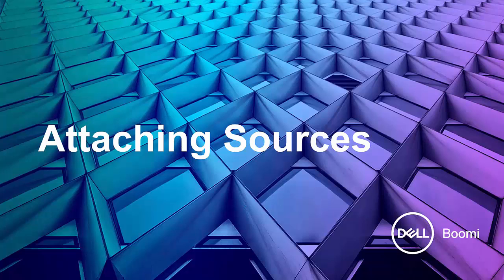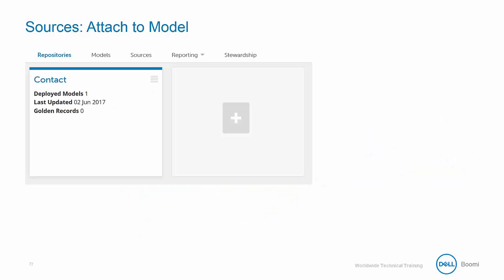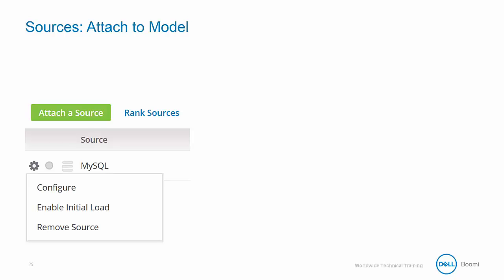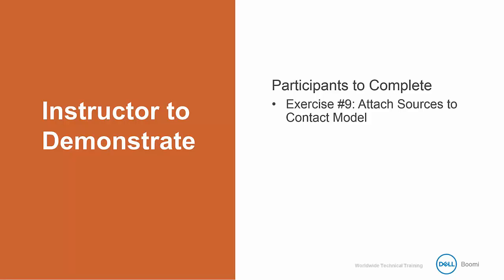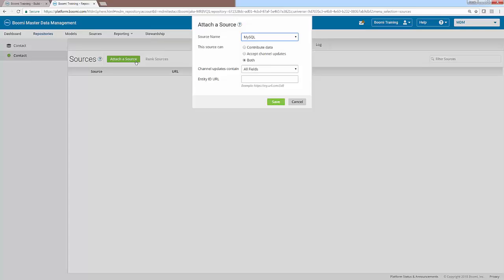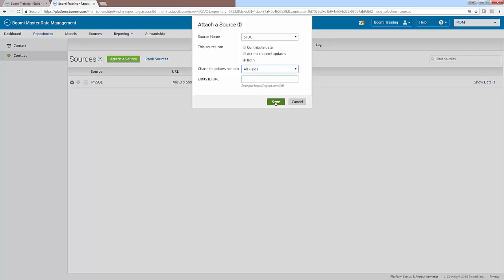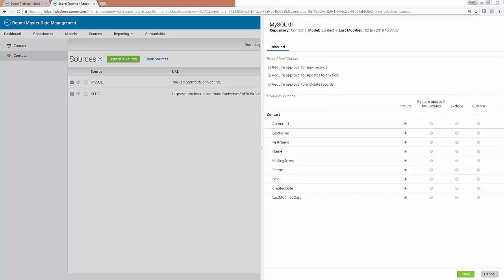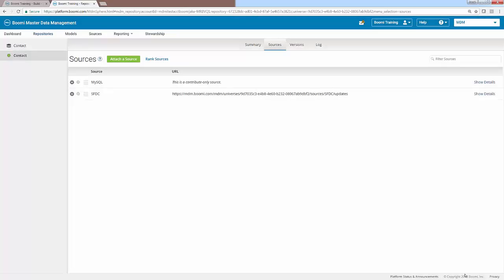BOOMI MDH | MDM Attaching Sources 12